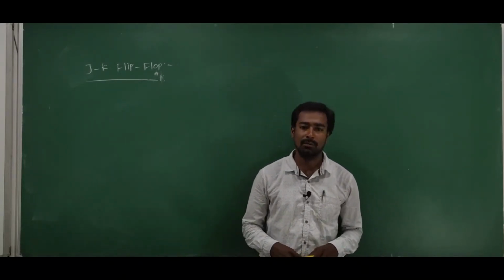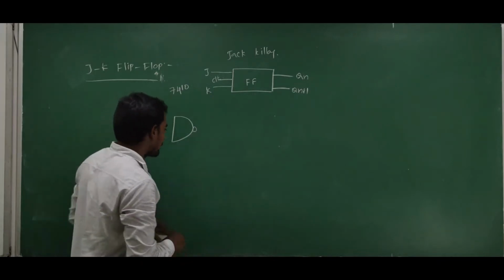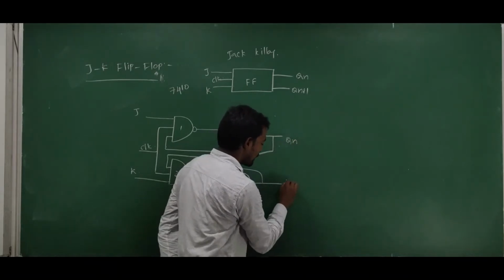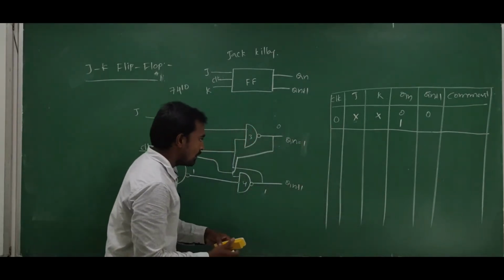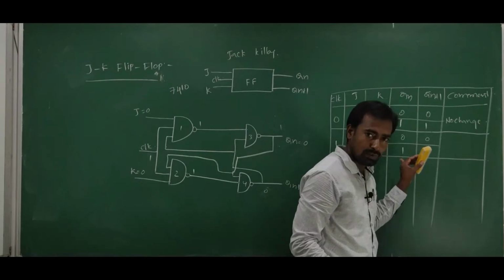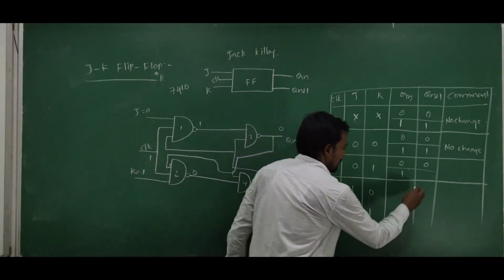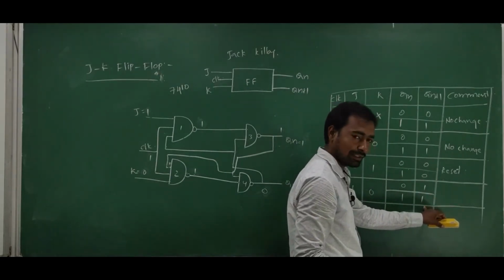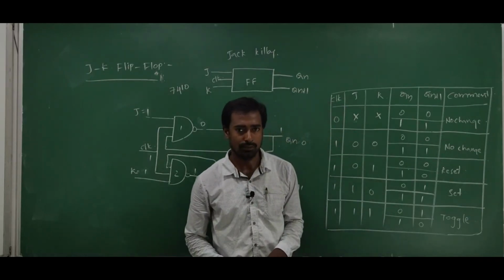DIGITAL ELECTRONICS (UNIT-V) JK FLIP-FLOPS LEC #4 // WITSCONNECT // TSSBTET //ENDSEMEXAMS